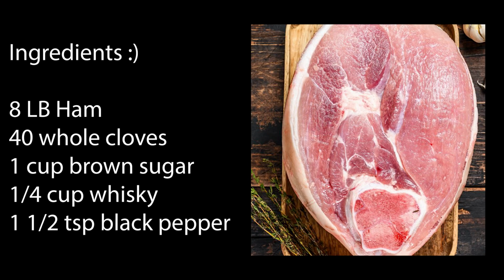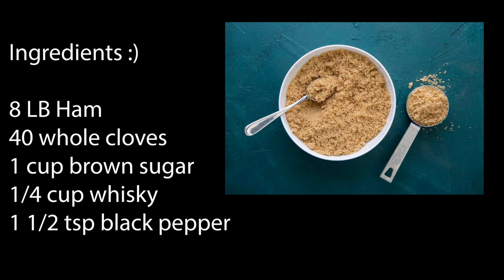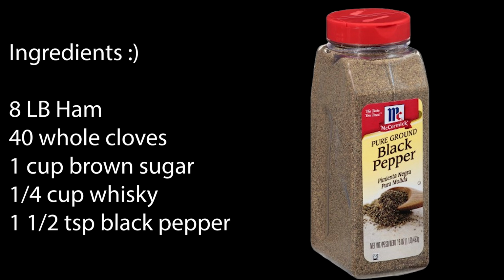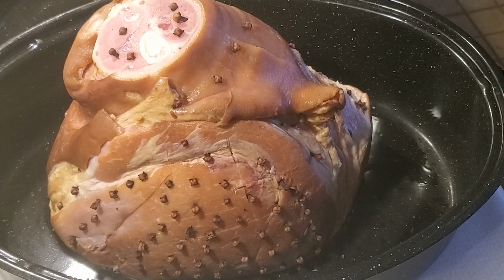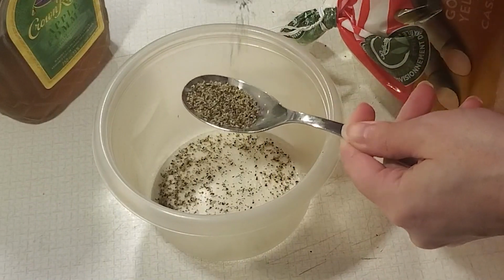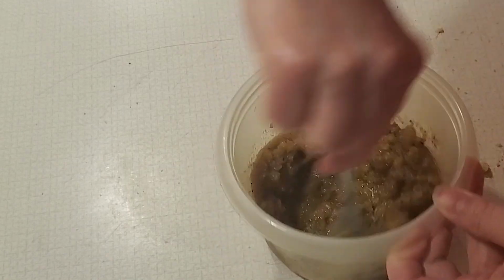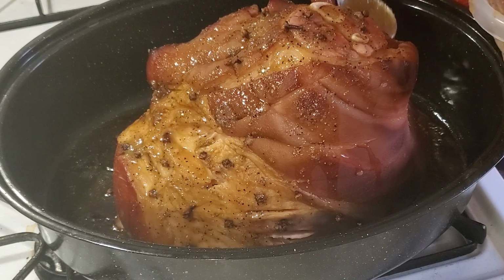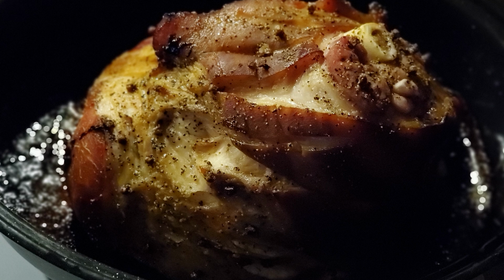Crown Royal Apple Glazed Ham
This ham is so good :) The first time i ever made it was during a Christmas one year back when the Apple flavor first came out for Crown Royal . Now i tend to make it for both Christmas and Easter !  Its super tasty for being as simple as it is .

Ingredients used in this Recipe :

8 LB Ham
40 Whole Cloves
1 cup of Brown Sugar
1/4 Cup Whisky
1 1/2 tsp Black Pepper

Serves 14

~ 758 calories per serving ~

Fat : 51g
Carbs : 17g
Protein : 51g
Cholesterol : 154mg
Sodium : 3551mg
Fiber : 1g
Sugar : 15g

🖥️ Need a new computer?

🐸 Looking for some new power drinks? Poggers offers energy, hydration and sleep drinks with many different flavors to choose from . You can even get yourself a drink bottle and decorate it with some stickers !